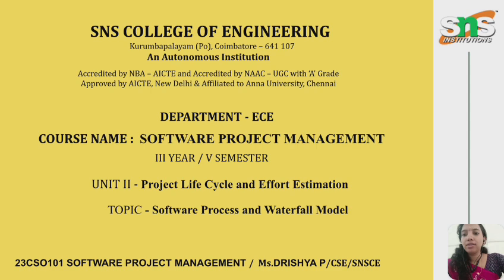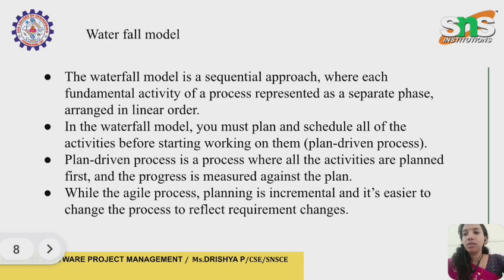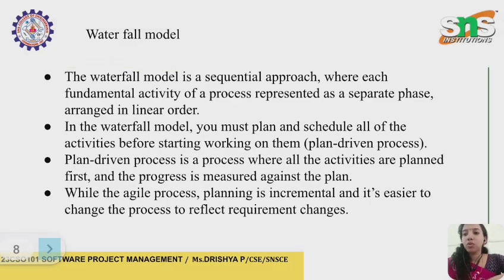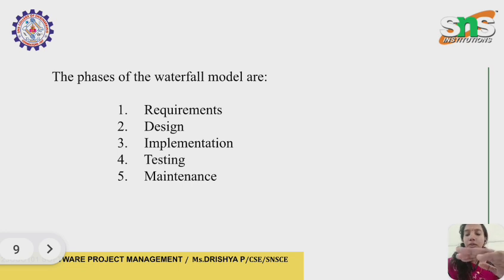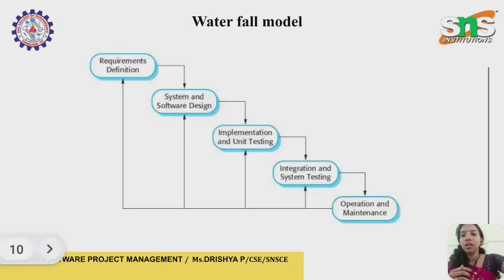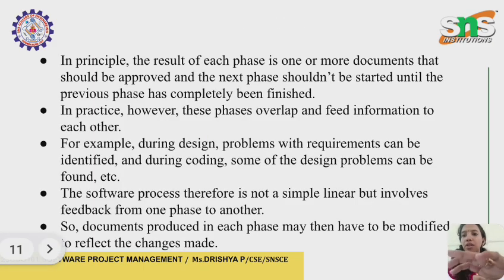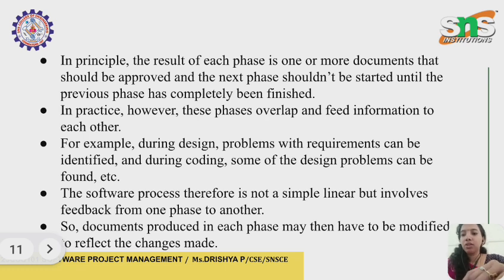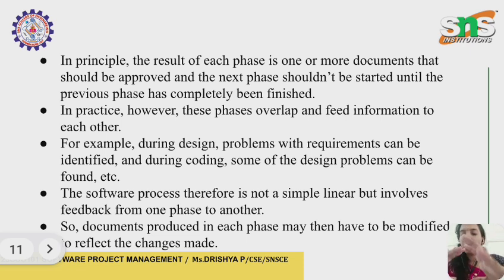WATERFALL MODEL | PROJECT MANAGEMENT | SNS INSTITUTIONS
The waterfall model is a sequential approach, where each fundamental activity of a process
represented as a separate phase, arranged in linear order.
In the waterfall model, you must plan and schedule all of the activities before starting working on
them (plan-driven process).
Plan-driven process is a process where all the activities are planned first, and the progress is
measured against the plan. While the agile process, planning is incremental and it’s easier to change
the process to reflect requirement changes.